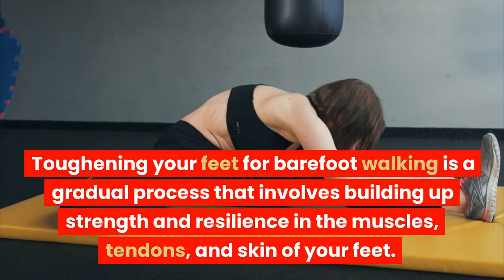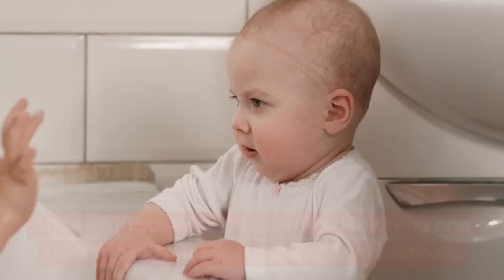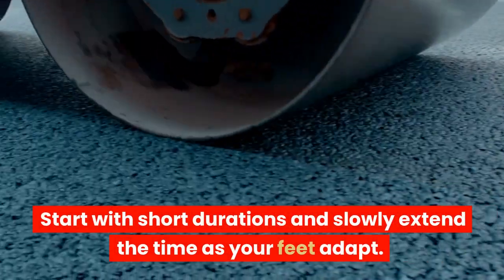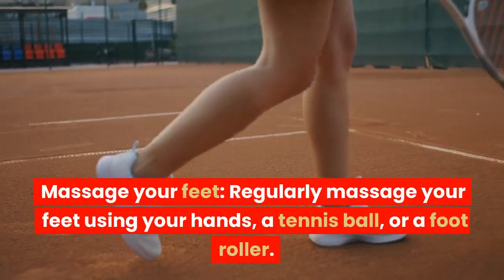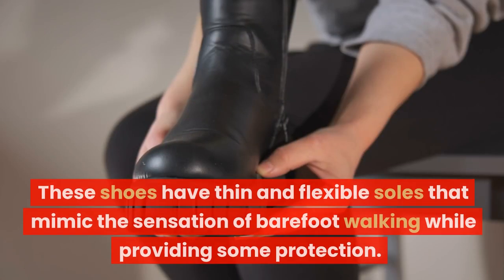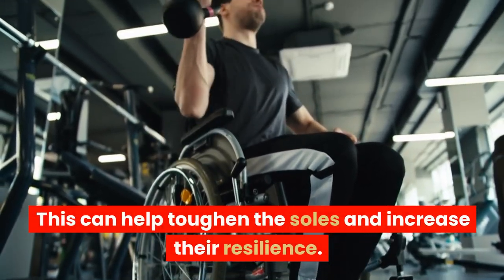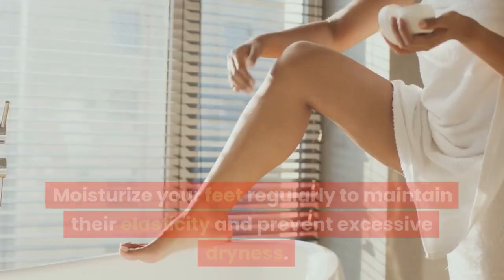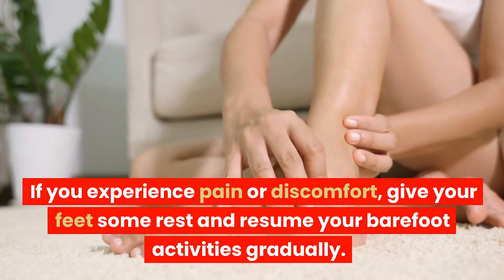Toughen feet for barefoot walking - Steven Kelly